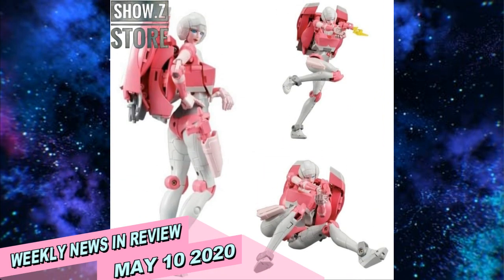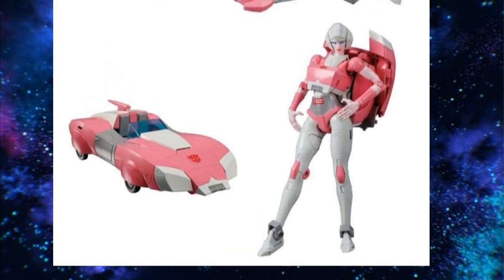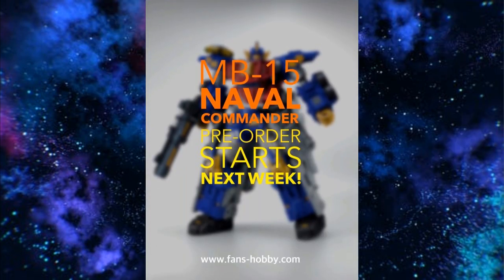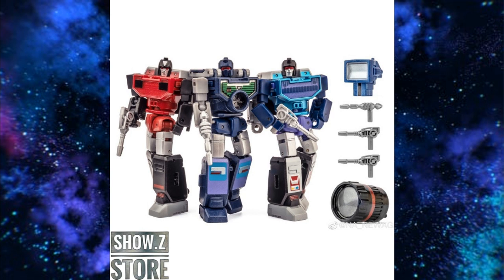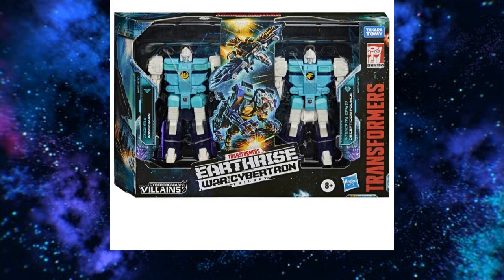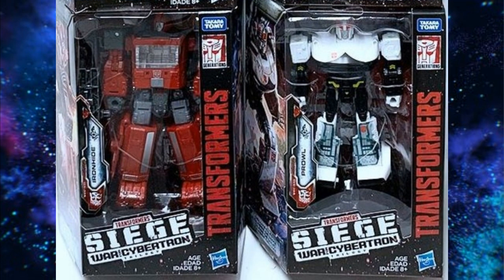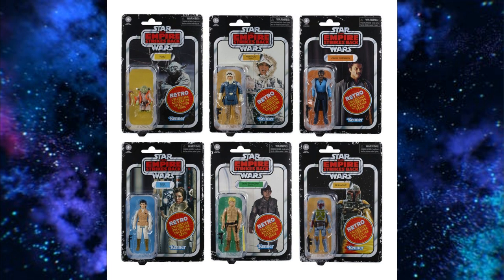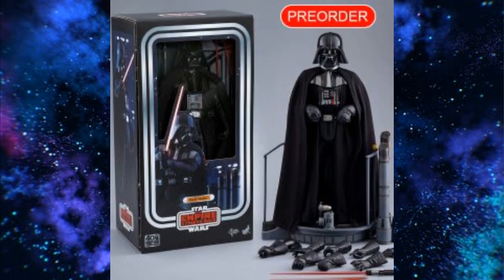WEEKLY NEWS IN REVIEW: STAR WARS AND TRANSFORMERS 5/10/2020